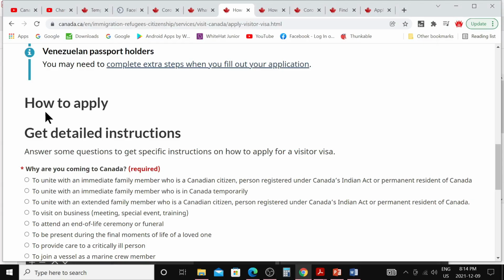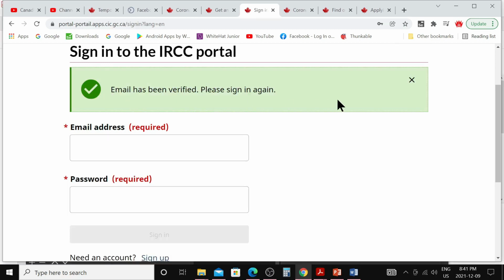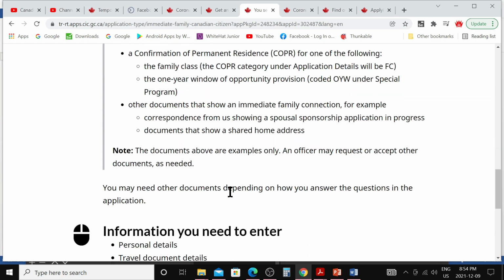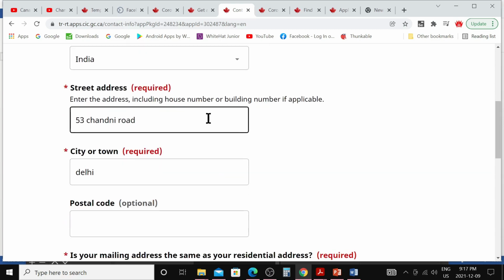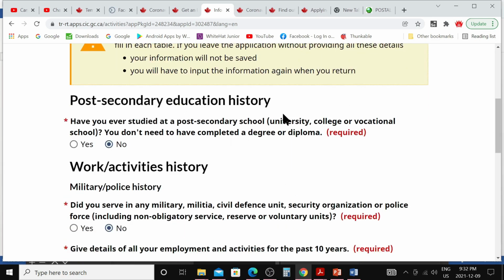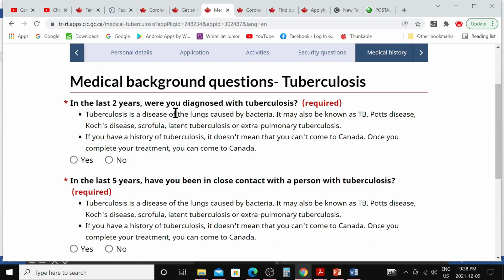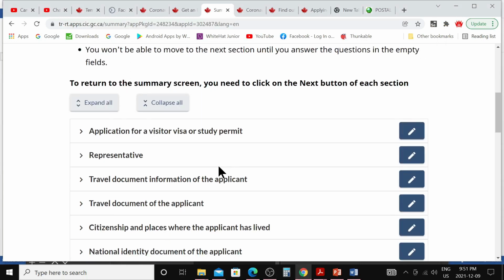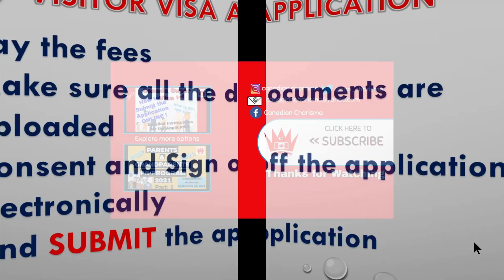Visitor Visa: How to Create IRCC portal Account & How to Complete the online Application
Visitor Visa: How to create IRCC Portal Account, How to complete Visitor Visa application online, Visitor Visa Canada 2021, Single entry Visa, Multiple-entry Visa
Today's video is a step-by-step guide to creating an IRCC Portal Account and How to Complete and submit the VISITOR VISA ONLINE APPLICATION.
 Important Links:
1.The official website for Visitor Visa: